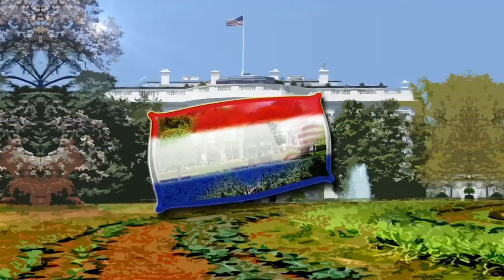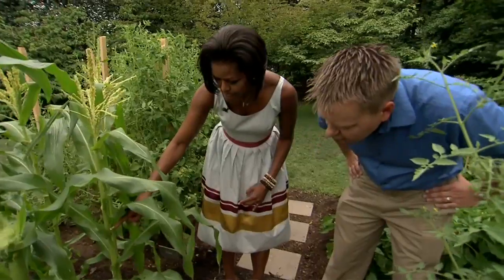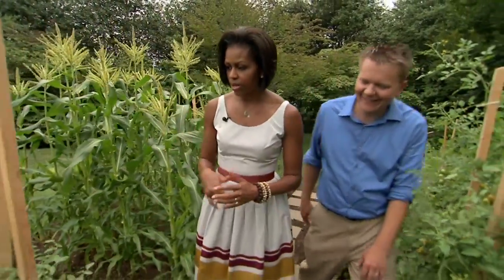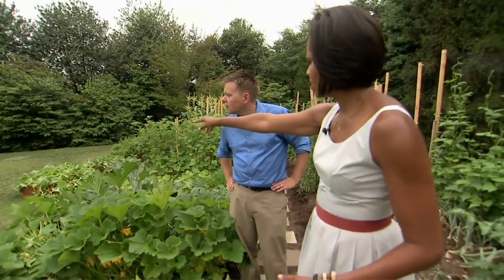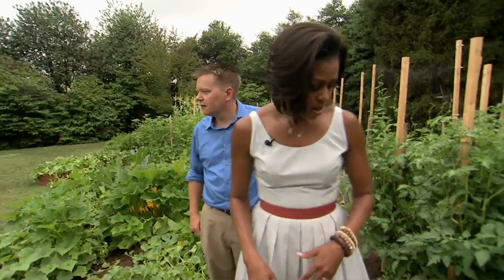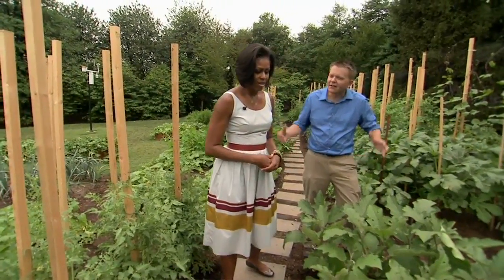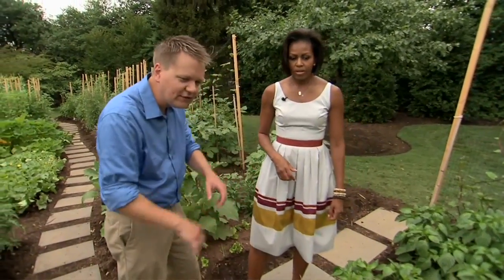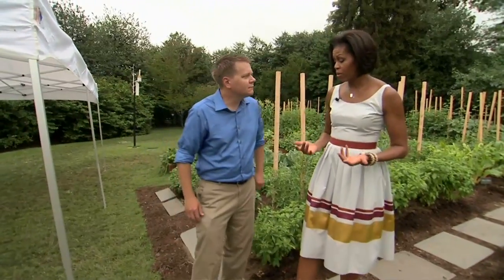White House Garden Tour with First Lady Michelle Obama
First Lady Michelle Obama takes our Jason Shoultz on a more detailed tour of the White House kitchen garden, and they encounter an amazing array of crops.